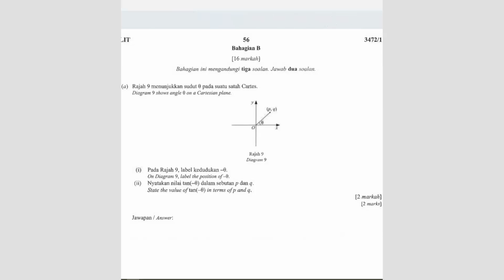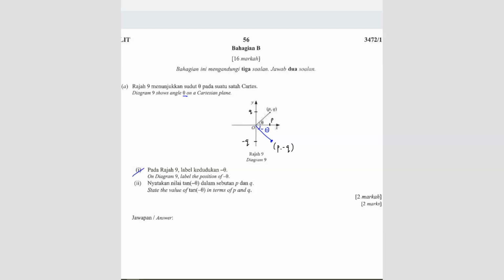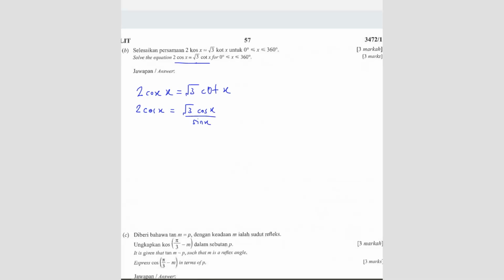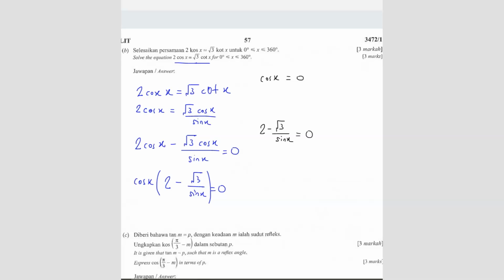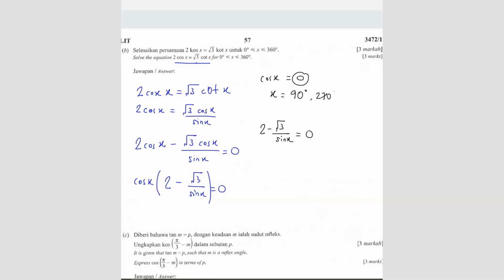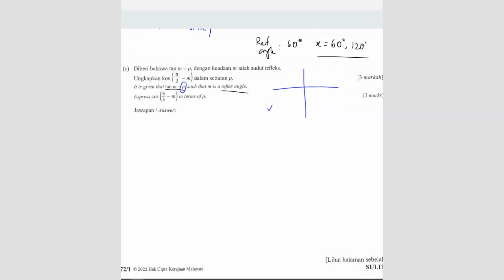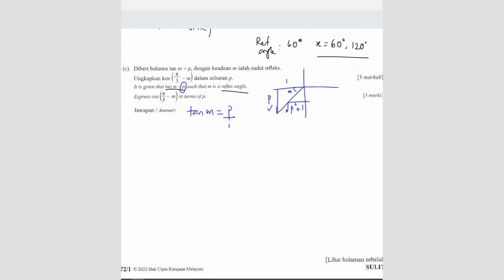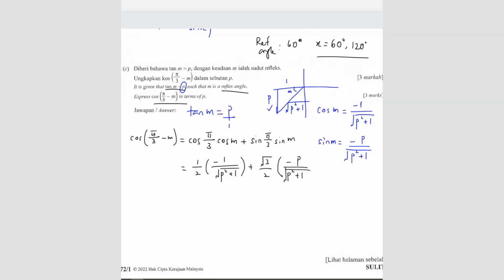SPM 2022 Add Math - Paper 1 Question 13 (Kertas Sebenar)